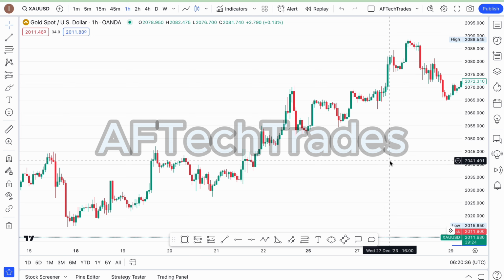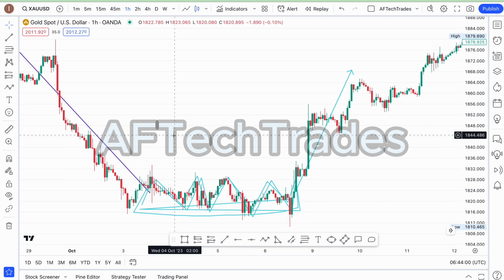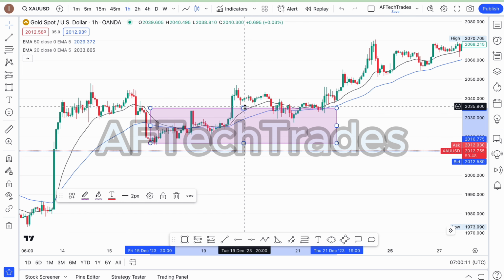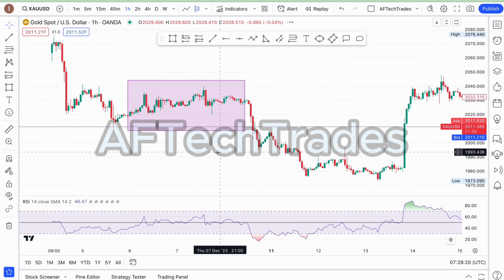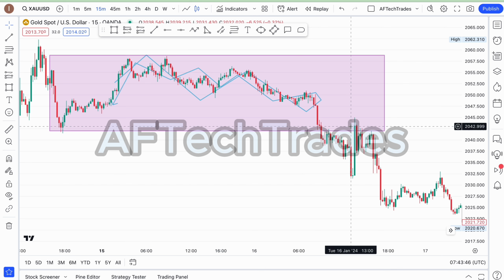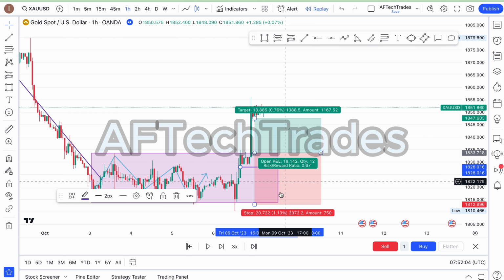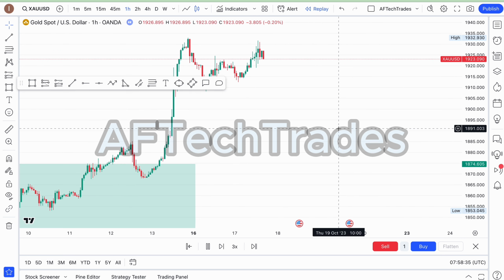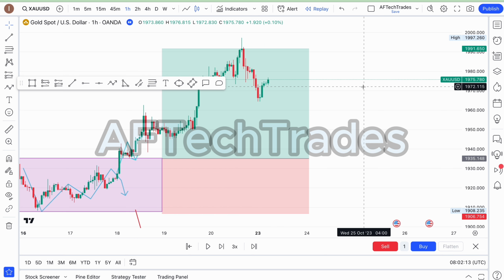My Forex Breakout Strategy With 80-93% Accuracy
In This video, I talked about My Breakout Strategy in Forex Trading. I reveal my proven breakout strategy that has helped me in my early days of trading and making price action more easy to understand. Sometimes all you need is a working strategy that will give you access to huge profits and minimal loss. So watch this video to learn how to effectively trade the consolidation breakout strategy with high win rates.

My recommended Broker is Get 100% instant Bonus when register and deposit with this link.

breakout
breakout strategy forex
breakout strategy
consolidation strategy
consolidation market
consolidation
forex trading

The information presented on this channel is based on personal opinions and should not be considered as professional financial advice. We do not make any representations or warranties as to the accuracy, completeness, or suitability of this information.

Before making any investment decisions, it is important to do your own research and consider your own financial situation. Always seek the advice of a qualified financial advisor or professional before making any investment or trading decisions.

Trading in the foreign exchange market involves significant risk of loss, and past performance is not indicative of future results. AFTechTrades and its contributors are not responsible for any losses incurred as a result of using the information provided on this channel.

By watching and engaging with our content, you acknowledge and agree that AFTechTrades is not responsible for any financial decisions you make.

Please be aware of the risks involved in trading and carefully consider your objectives, financial situation, and risk tolerance before participating in the Forex market.